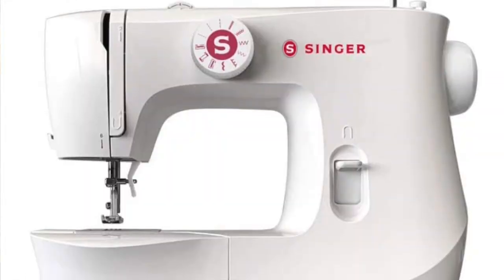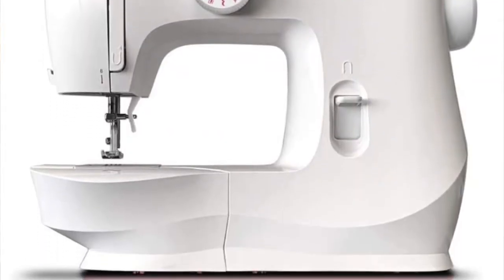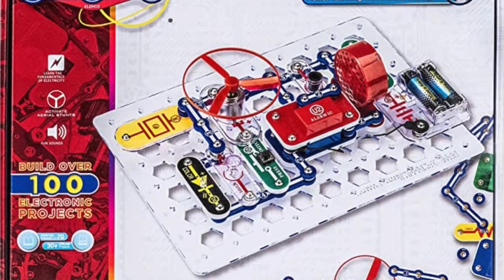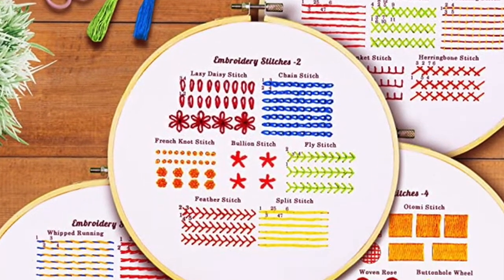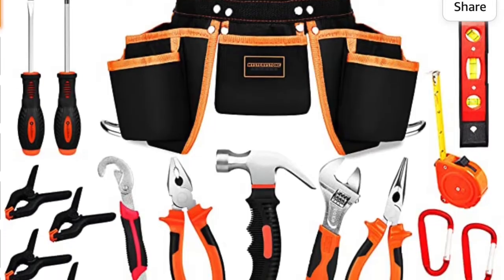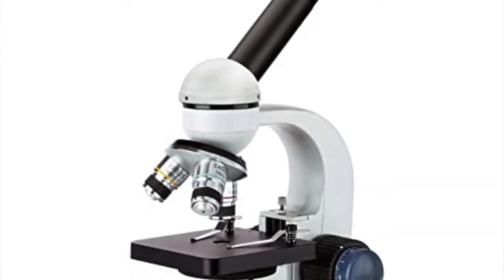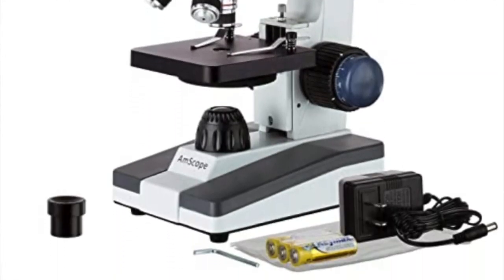FUN and USEFUL Gifts for Kids! | Christmas 2022 Gift Guide Series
Looking for some great gifts for your kids this Christmas that will not only entertain for hours on end but will also build both life and academic skills? Check out my recommendations here for five fun and useful gifts!

- sewing machine
- embroidery set
- Snap Circuits Jr